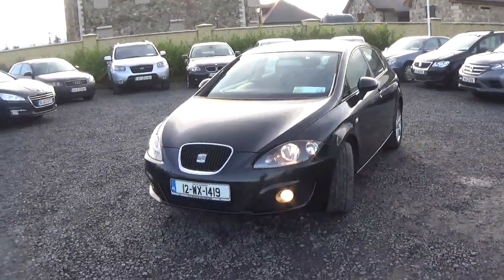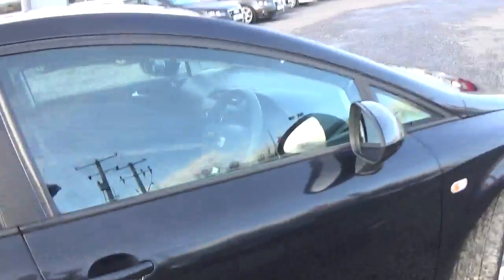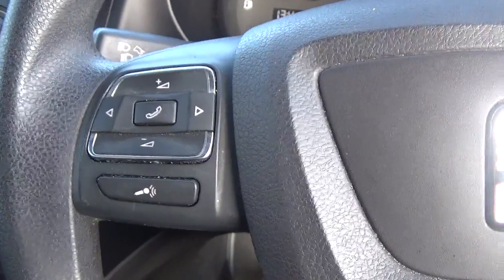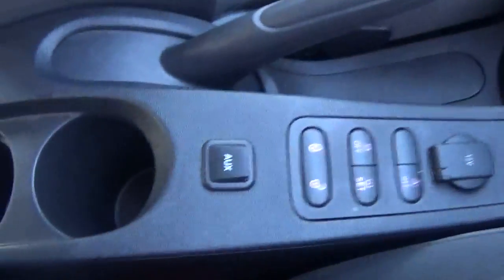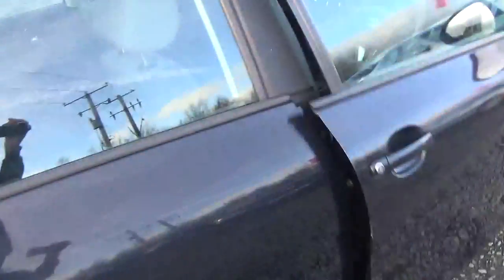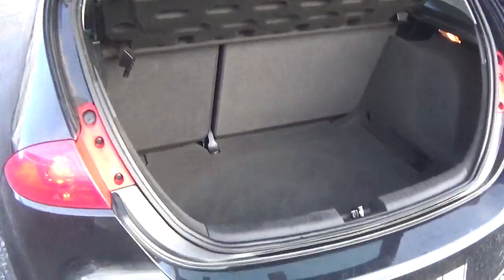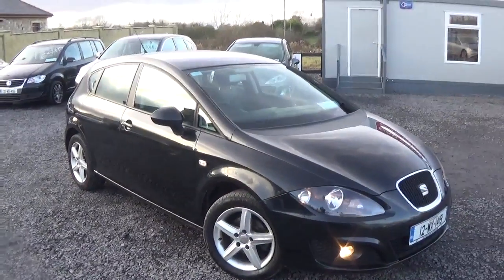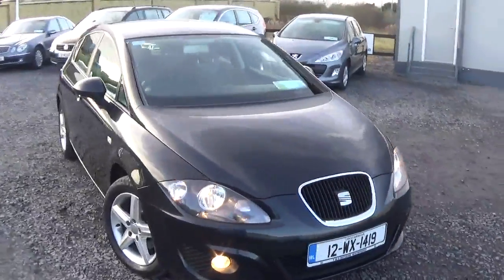Seat Leon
Seat Leon 1.6 TDI SE 105bhp